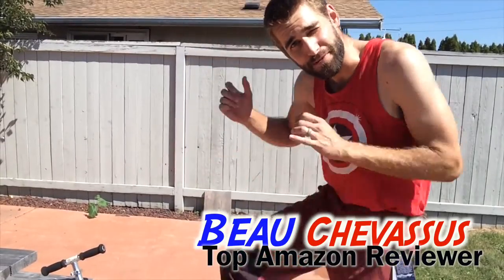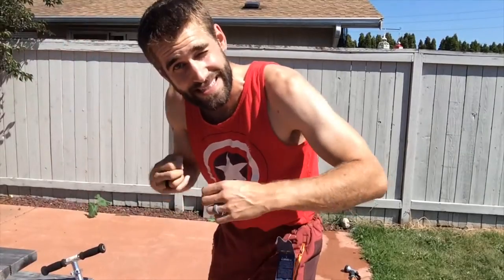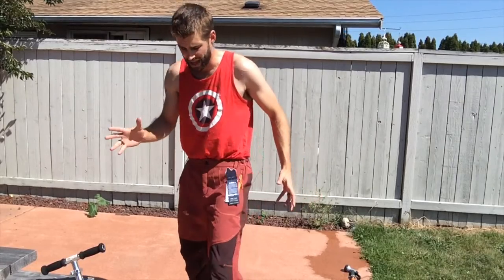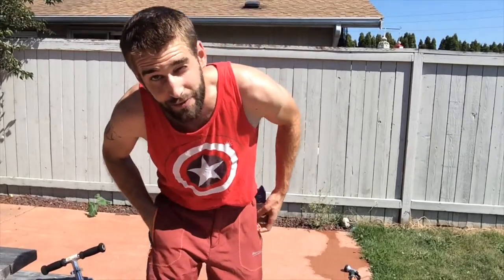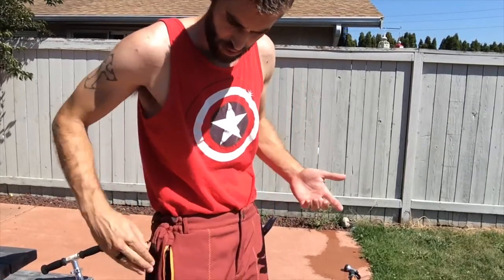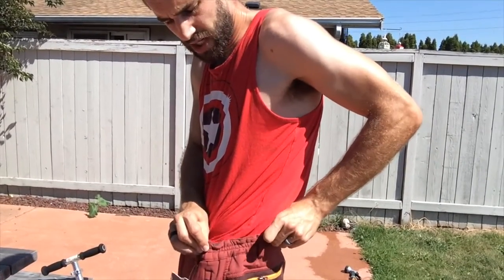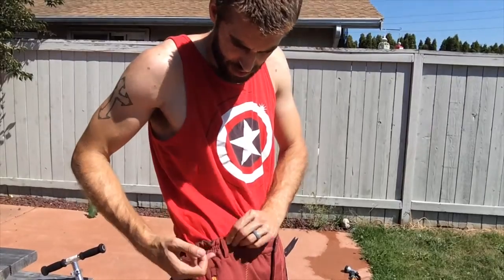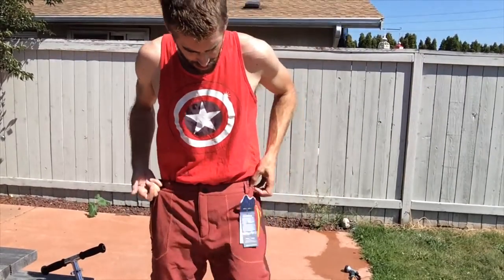★★★★★ Makino Men's Fleece Lined Ski Pants - Amazon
I do quite a bit of mountaineering (just guided a trip up Mt Rainier last month), and I am very particular about the clothes I wear.  For cold weather mountaineering (In the PNW, that would be late Sept through early May), I would definitely wear there pants.

I would also recommend using these pants for skiing, especially if you're out all day in dry, cold powder.

I would not suggest using these as a shell (they're not designed to be fully water proof, like a Gortex shell). So if you're expecting a ton of rain, go with some waterproof pants.

The breathability is fantastic, and the fabric is slightly stretchy so it makes walking very easy.

The fleece line is very soft, warm and doesn't itch at all.  I really like the reinforced areas that get hit with the most snow.  I also like the slim fit (compared to the saggy-type hiking pants).  The slim fit keeps the leg cuff away from my crampons when I walk.

If you're curious I got XXXL and I'm fairly skinny (6'1" and 170lbs.  Size 32 waist.). It fits beautifully.

👍 Yes, absolutely.